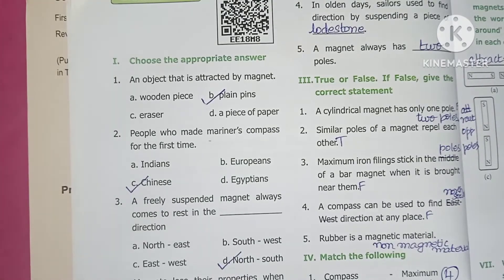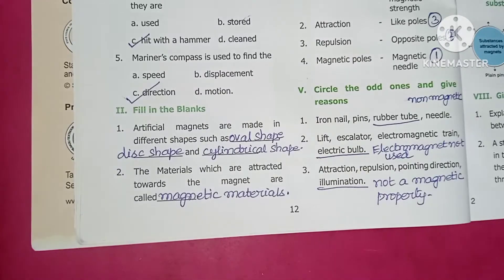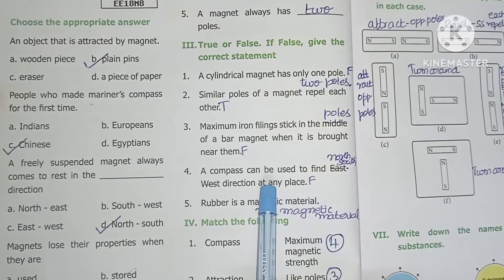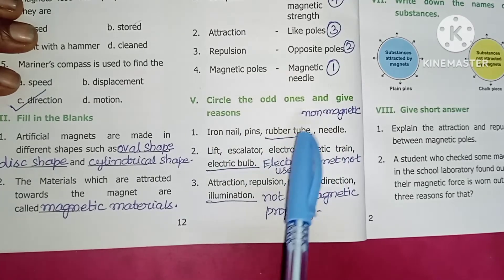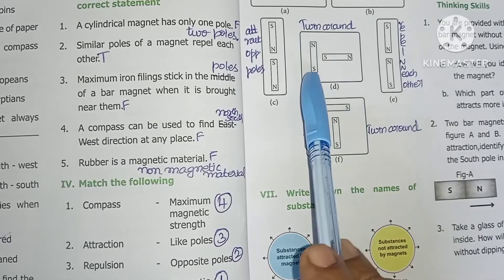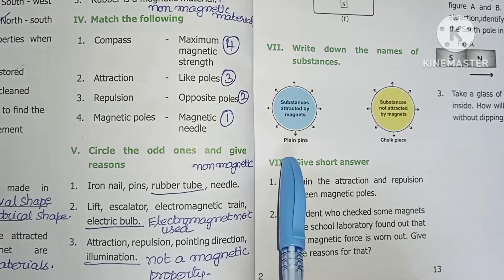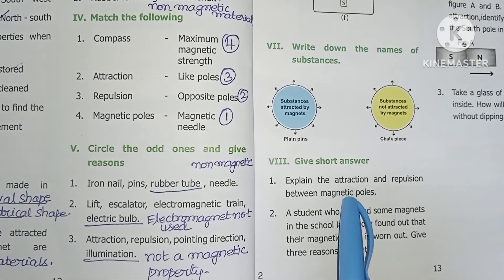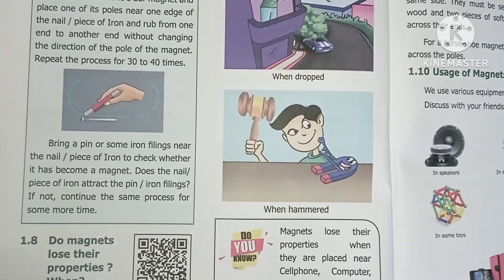6th standard science term 3 Magnetism |book back question answers|strawberry education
6th standard science term 3 magnetism
6th standard science term 3 magnetism book back question answers
magnetism lesson
magnetism in tamil